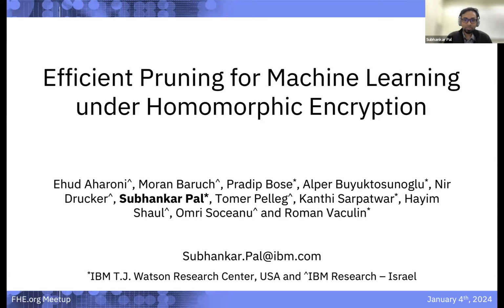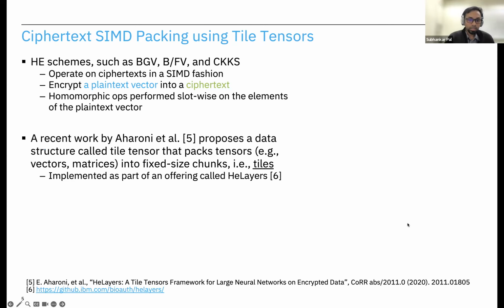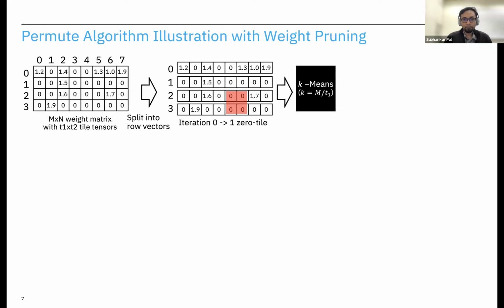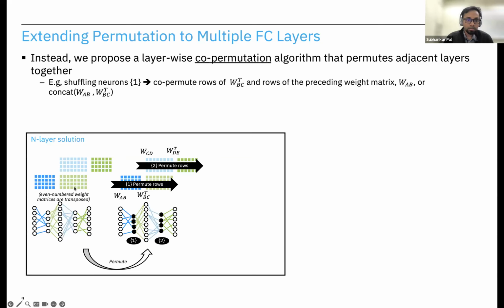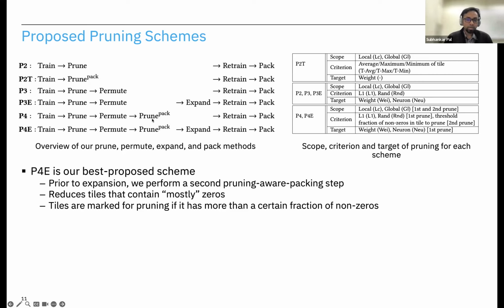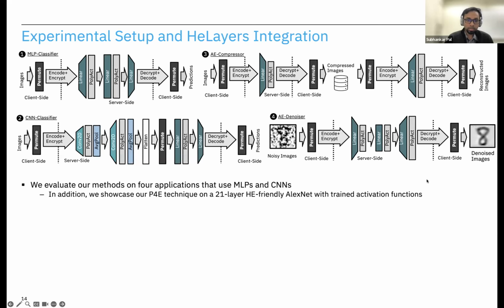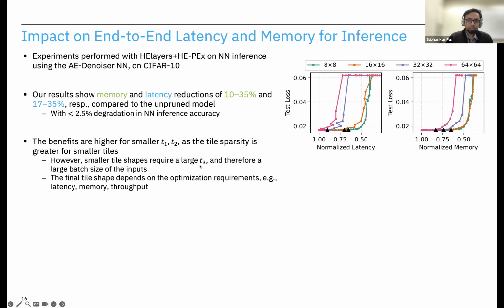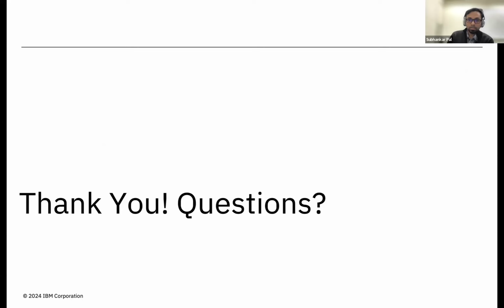041 Efficient Pruning for Machine Learning under Homomorphic Encryption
# Abstract

Homomorphic encryption (HE) based privacy-preserving machine learning (PPML) solutions are gaining widespread popularity. However, model sizes in PPML are limited by computational speed and memory requirements for inference. Pruning the model parameters improves latency and memory in plaintext ML, but has little impact if directly applied to HE-based PPML. This presentation introduces a framework called HE-PEx that carefully applies parameter pruning and permutation methods, on top of a packing technique called tile tensors, for reducing the latency and memory of PPML inference.

Dr. Subhankar Pal is a research scientist at IBM T.J. Watson Research Center in Yorktown Heights, USA. He currently works on hardware and software co-designed approaches for accelerating homomorphic encryption, and SoC-level design methodologies. In the past, he has worked on reconfigurable computer architectures, machine learning hardware and compiler techniques, resource scheduling, among others.